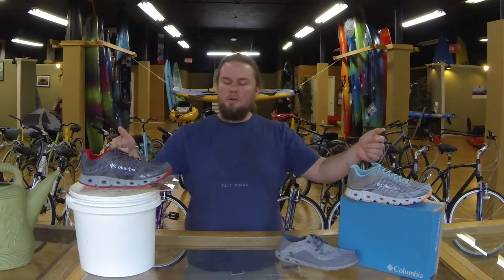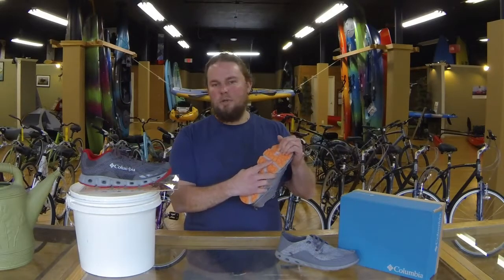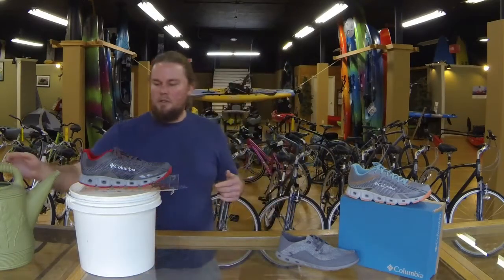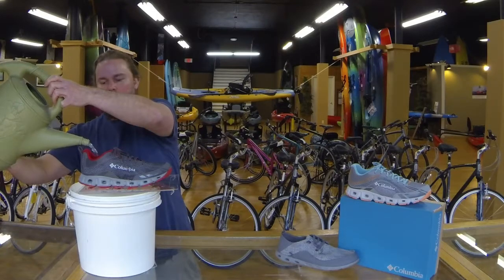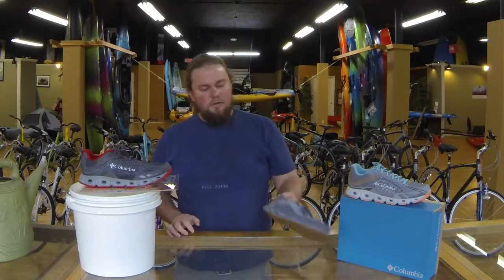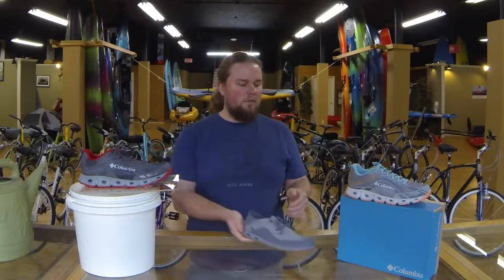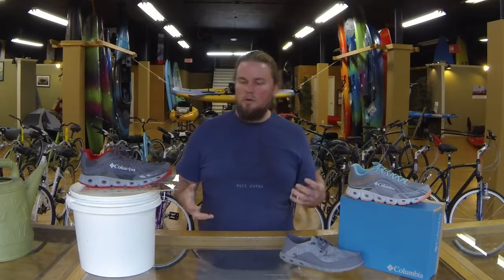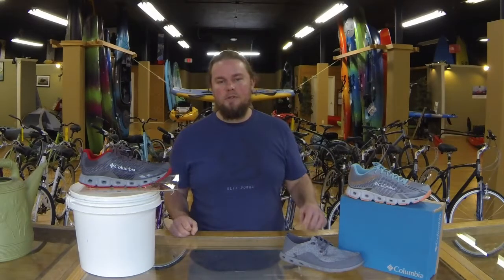Columbia Drainmaker IV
This latest incarnation of a versatile favorite is built for active comfort in wet or dry conditions. An open mesh upper provides quick-drying breathability while midsole ports enhance airflow and water drainage to help keep feet cool and dry when it’s wet. With enhanced cushioning and traction, you’ll stay sure-footed wherever the day takes you.